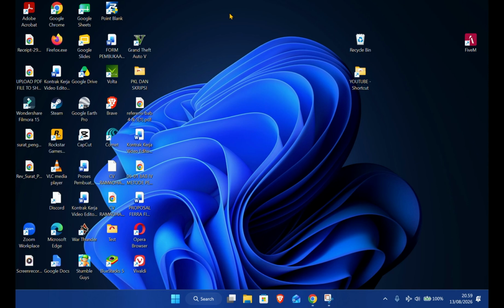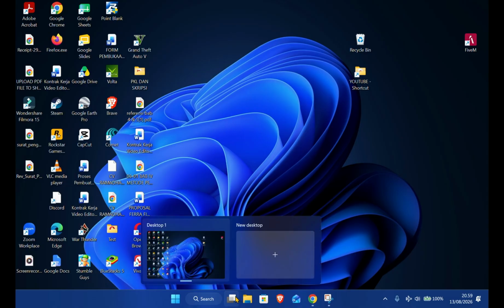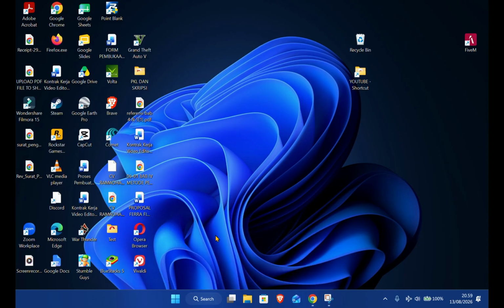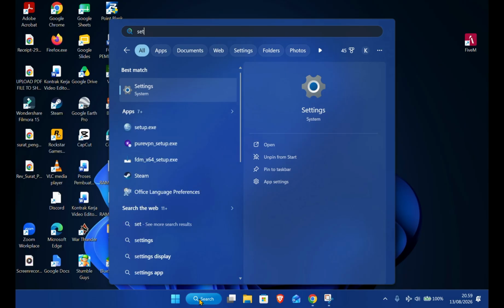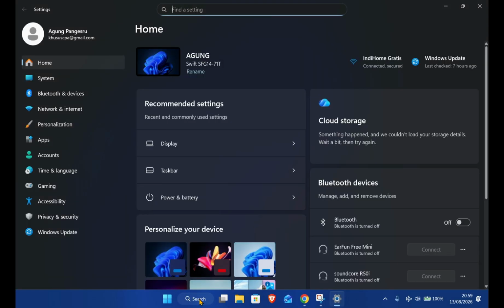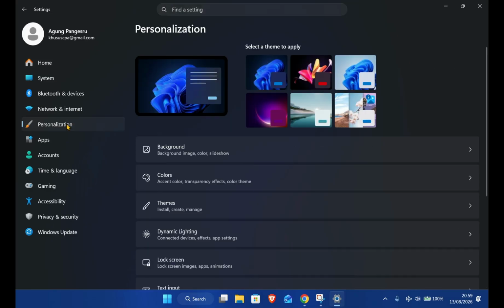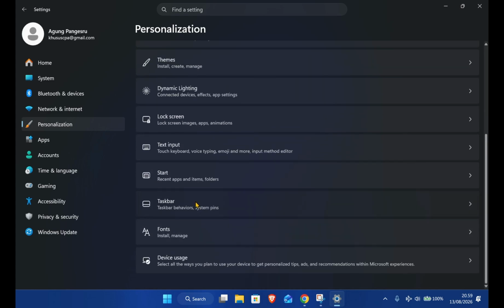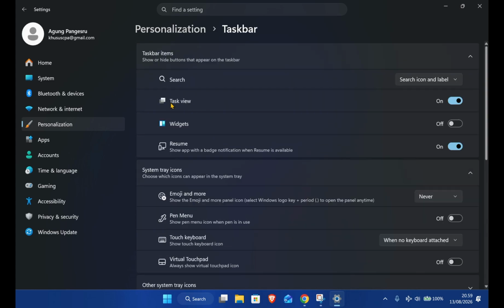How to Show Task View in Taskbar (Windows 11 PC/Laptop)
Learn how to show Task View in the taskbar on Windows 11 with this step-by-step tutorial. In this video, you'll see how to enable the Task View button, access your open windows and virtual desktops, and customize your Windows 11 taskbar on your PC or laptop.

• How to open Taskbar settings in Windows 11
• How to show the Task View button on the taskbar
• How to open and use Task View
• How to access and manage virtual desktops
• How to hide the Task View button again if needed